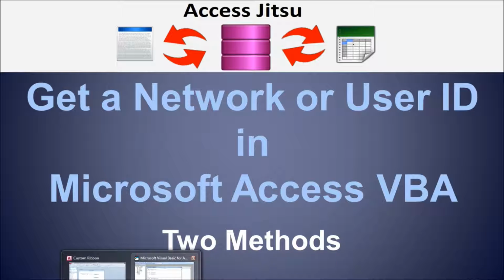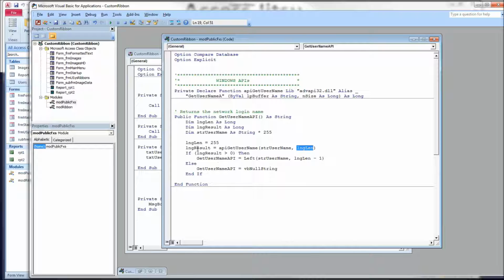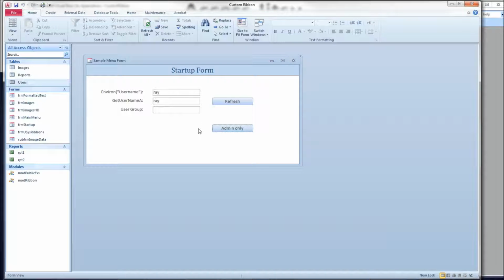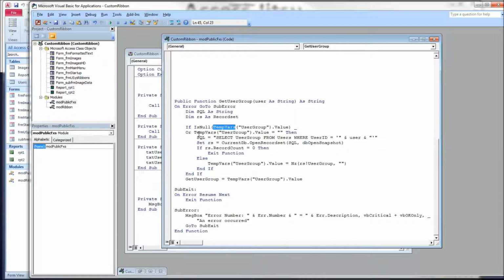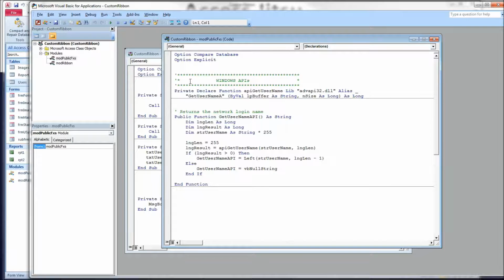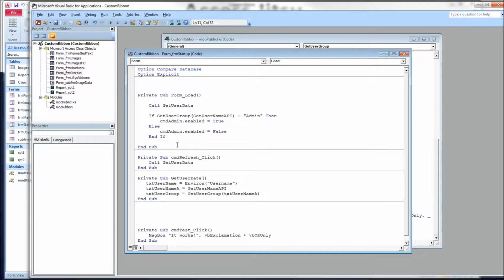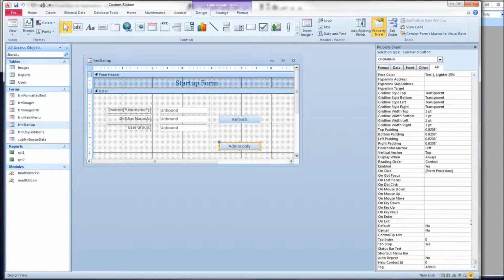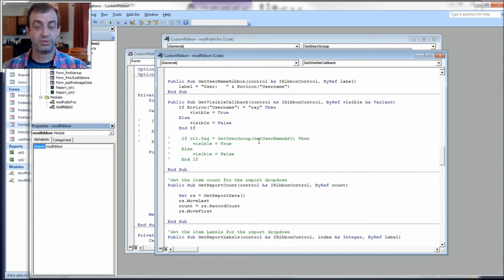Microsoft Access - Get User Name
Use User Name/Group to Limit Functionality

It can be useful to know who is using your application.  Sometimes we want to log activity.  Other times we want to restrict access to certain controls or to certain areas of an application.  You can do this based on user name or a user group.  At the heart of using a user group however, is knowing who the user is.

In this video we will:
1.  Look at two VBA methods to retrieve a User Name from your system
2.  Look at a simple way to implement user groups
3.  Control access to controls via user name or user groups